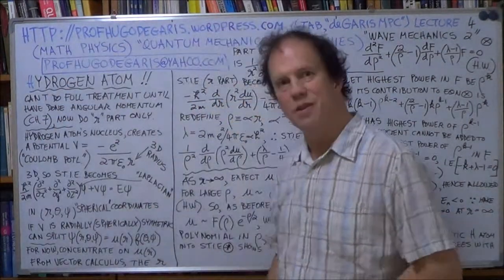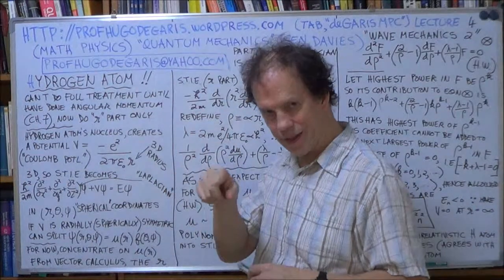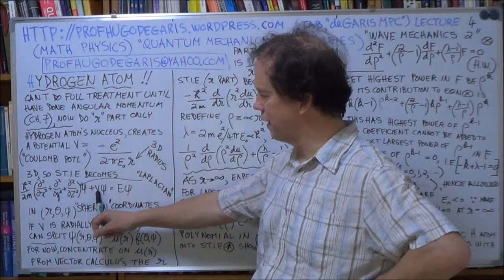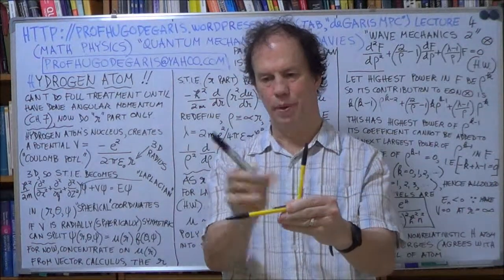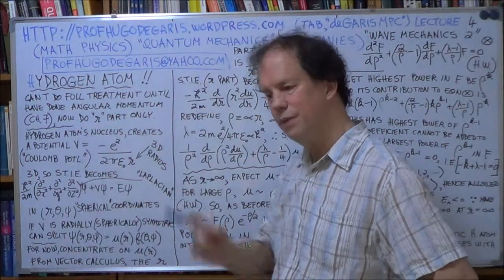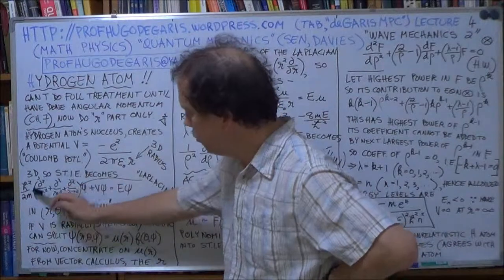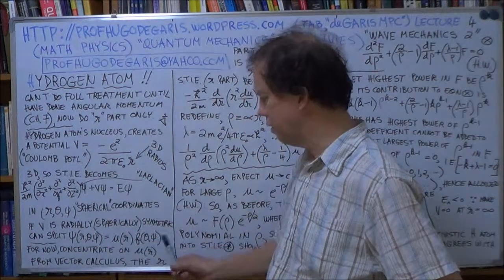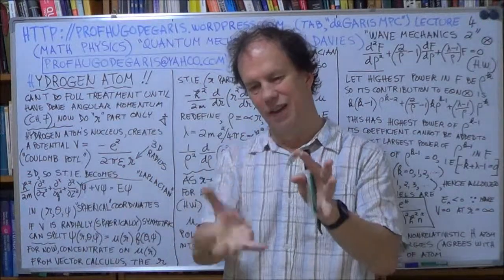deGarisMPC QM4d 1of3 Sen,Davies